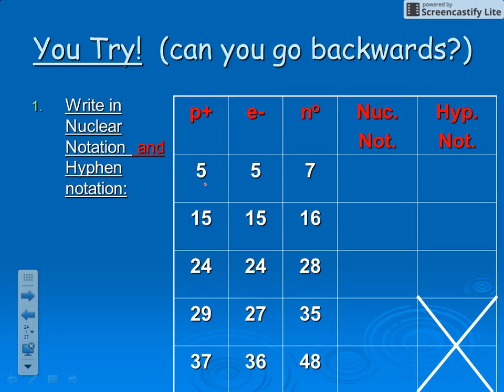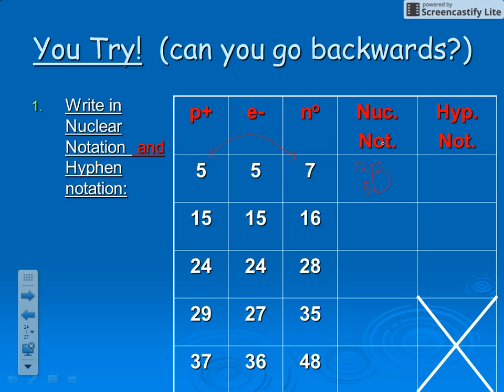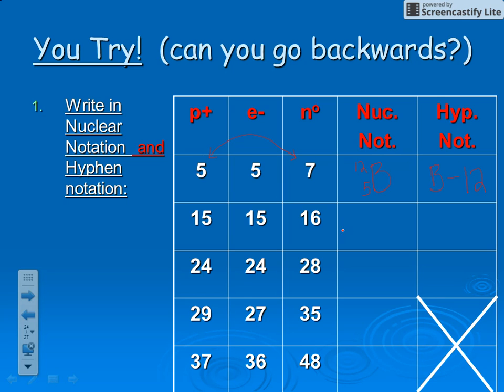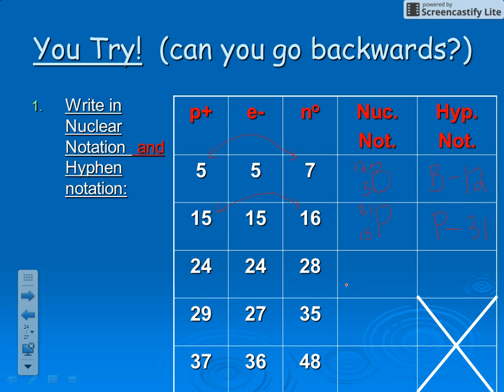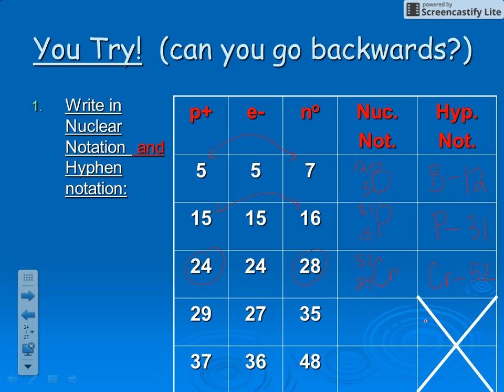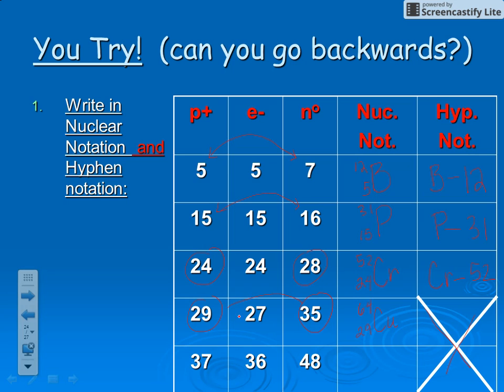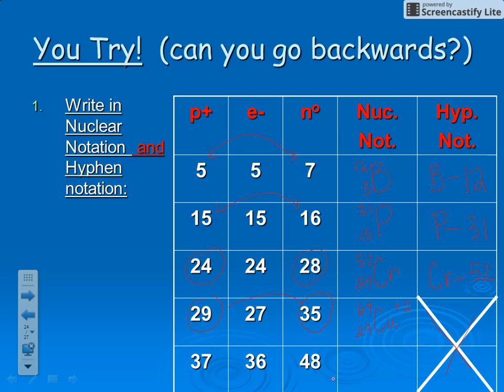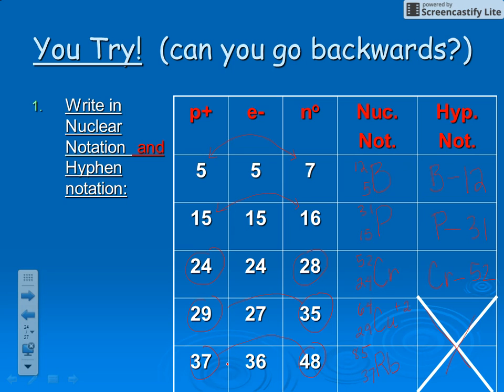Hyphen & Nuclear Notation examples from notes